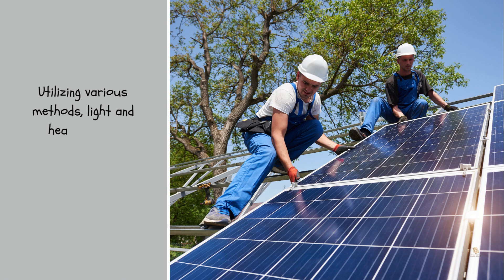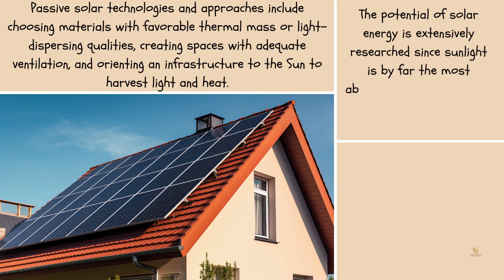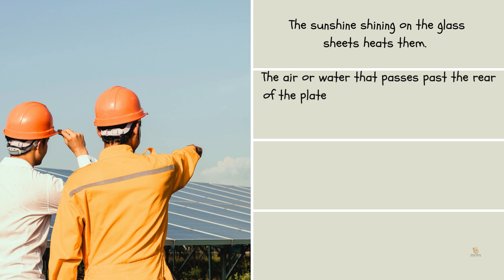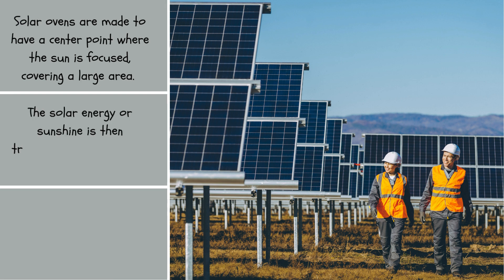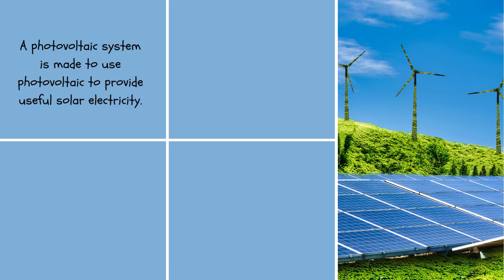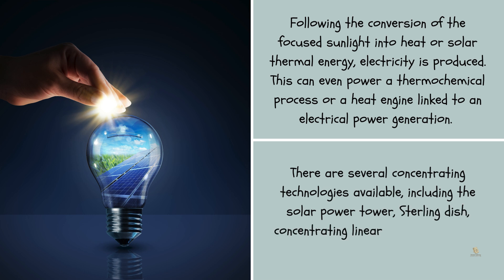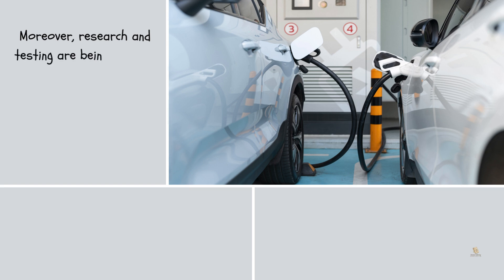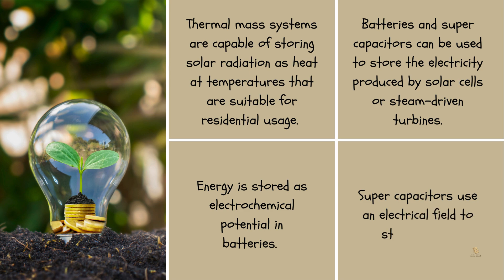Solar Energy Facts for Kids: Learn About Renewable Energy!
Solar energy is a powerful and renewable source of energy that comes directly from the sun. In this video, kids will learn all about solar energy, how it works, and why it's so important for our planet. We'll explore the benefits of using solar power, how solar panels convert sunlight into electricity, and why renewable energy is the future. This educational video is perfect for young learners who are curious about science, the environment, and how they can help protect our planet. Watch to discover fun and fascinating facts about solar energy, and see how this clean, green power source is helping to create a sustainable future for all.

0:00 Introduction
1:24 Thermal Energy
3:19 Electricity Generation
5:15 Common Uses
5:35 Transportation
6:42 Storage